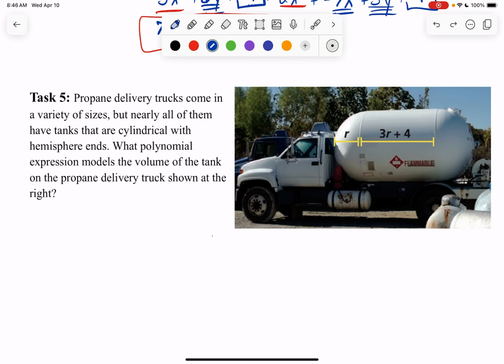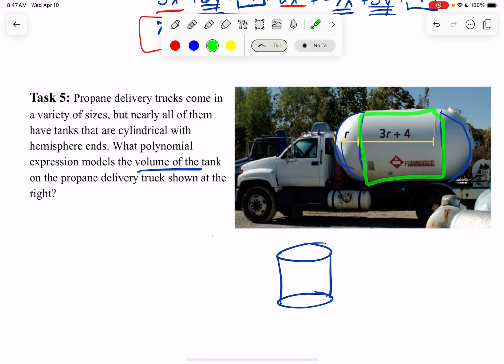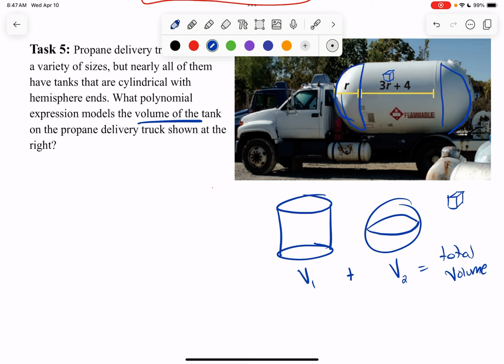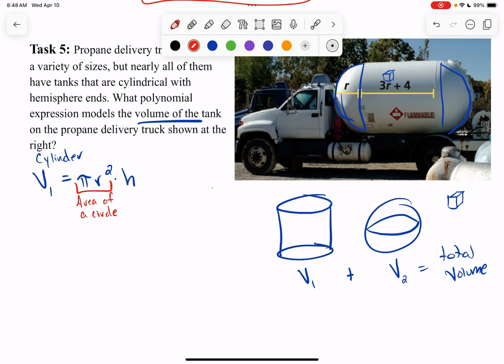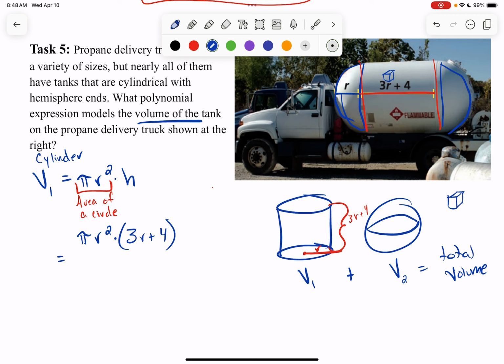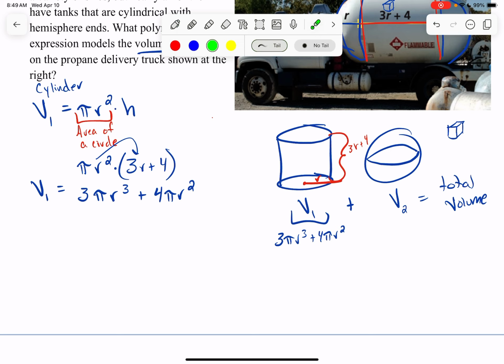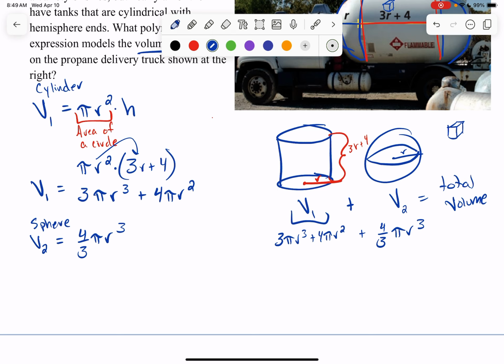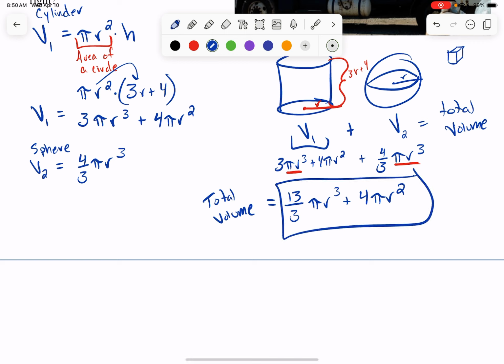Alg 1 16.1 Task 5